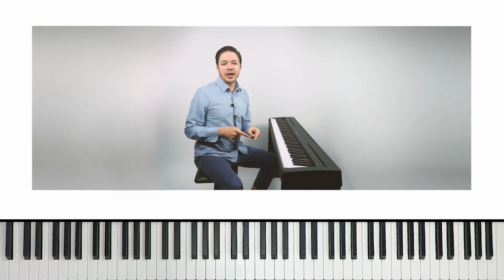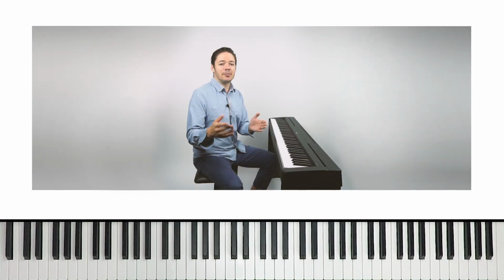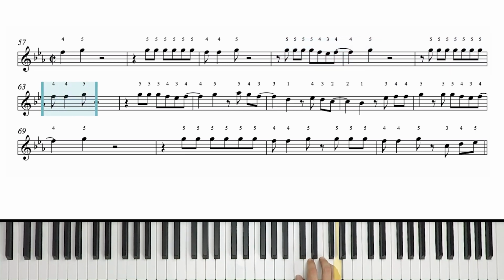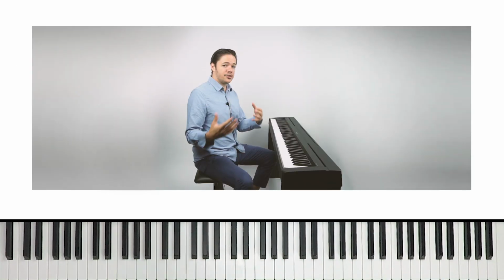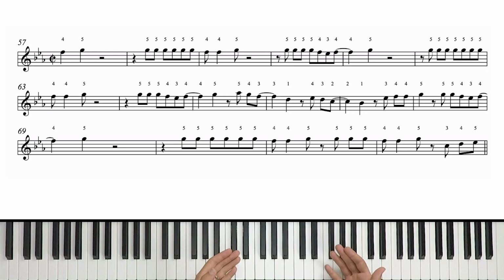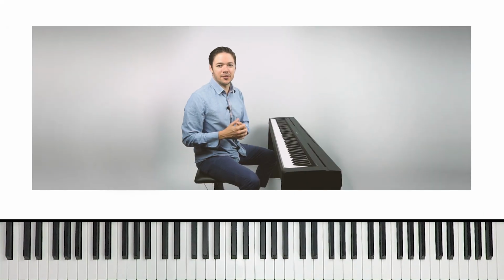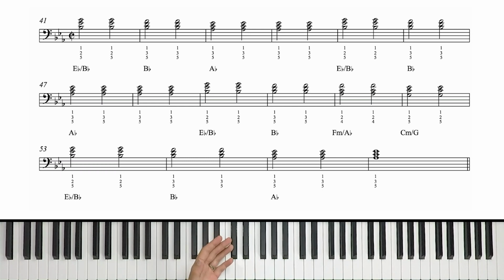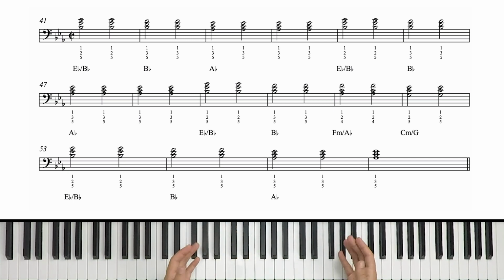How to play 'Mirrors' by Justin Timberlake on the piano -- Playground Sessions